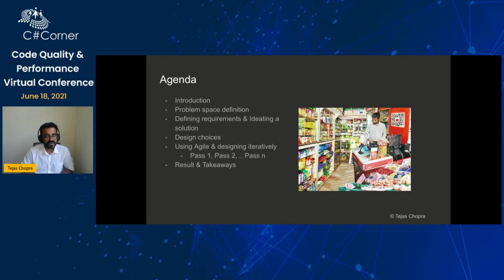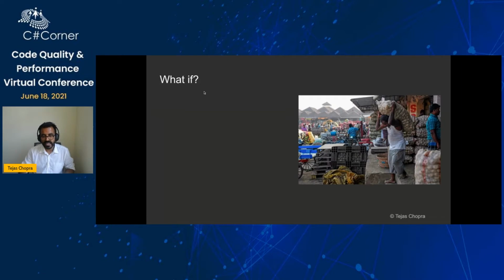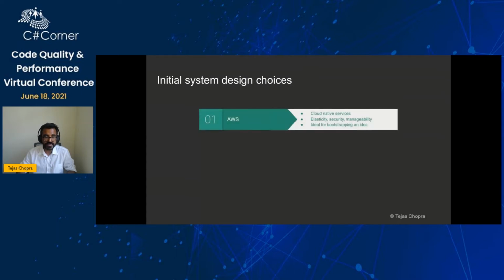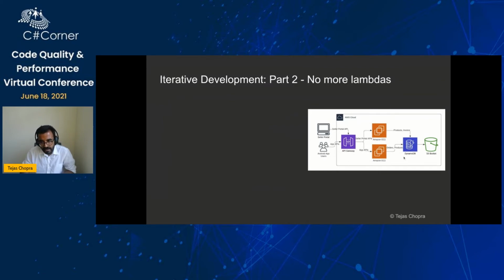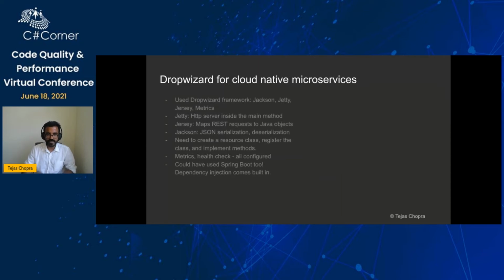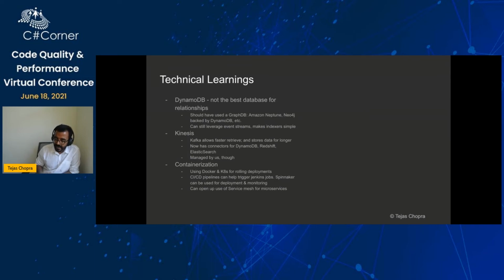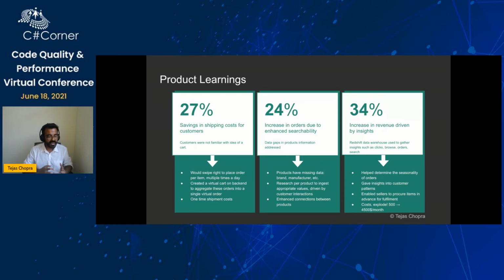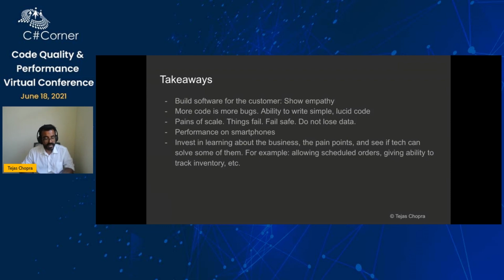Cloud Microservices to Serve the Next Billion || Code Quality & Performance Virtual Conference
Cloud Microservices to Serve the Next Billion: The food wastage in India is 70 tons per year, and there is mismanagement at several layers. Approximately 20-30% of the wastage happens in the last mile, between wholesale traders, and retail mom-and-pop stores. Is there something we can do about food wastage?

This was the problem statement I attempted to solve as a first engineering hire at a startup. Our customers were 12.8 million retail owners that deal in FMCG (Fast-moving consumer goods, such as food grains, tooth paste, etc.). The goal was to develop a platform for retail traders (mom and pop shop owners / small and medium business owners) to buy FMCG products from wholesale traders using an Android app.

We were attacking a deeply entrenched business practice to help solve a societal goal. For a section of the population which is not very well versed with smartphones and technology, the user experience had to be designed from the ground up to be multilingual, fungible, unstructured, and relevant. In this talk, I cover how we went about iterating the solution from a simple SMS based system to a full fledged app backed by microservices. Having a micro-service architecture provided us the agility to experiment and iterate quickly, and we were able to push out changes much faster, and help solve wastage problems even sooner.

I will discuss the several problems we faced in this segment with regards to unstructured data, and how our data models had to adapt. We used a bunch of cloud native services such as DynamoDB, Redshift, Kinesis, Lambdas, etc. to develop this marketplace, and I will discuss how these services came together in a cogent form.

After having worked in bigger companies on software projects that scale to millions of devices, this was a unique challenge for me, and something I am very proud of. I would like to share my experience in building empathetic software for the masses.